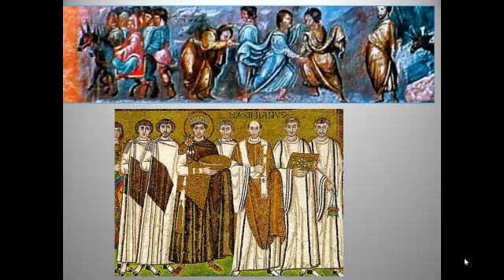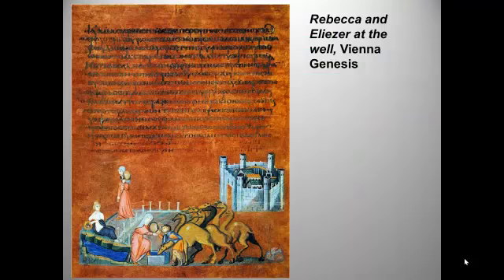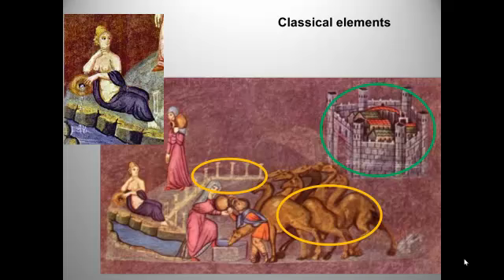Christian art 2: Byzantine art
Students will already have watched a full length video on Hagia Sophia, so this is just a mop up operation discussing the last two required works from this period.